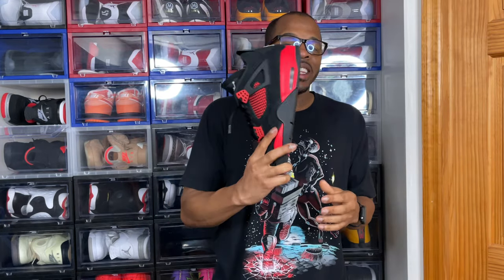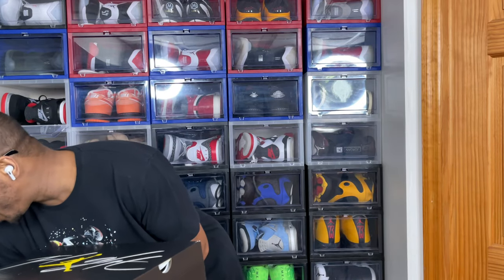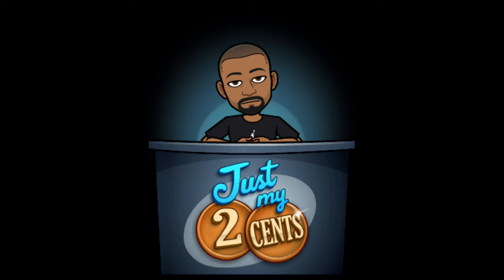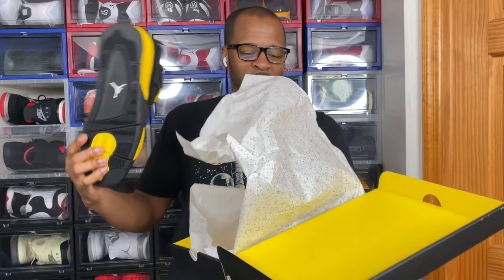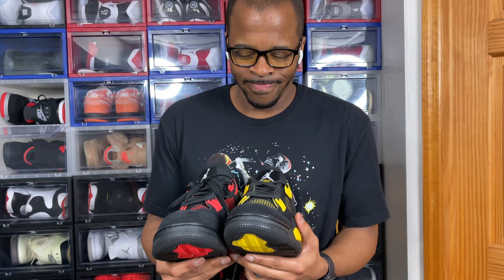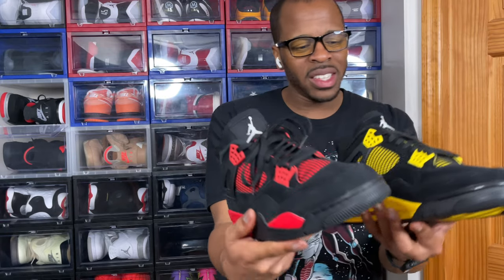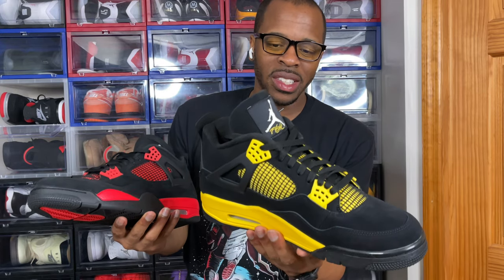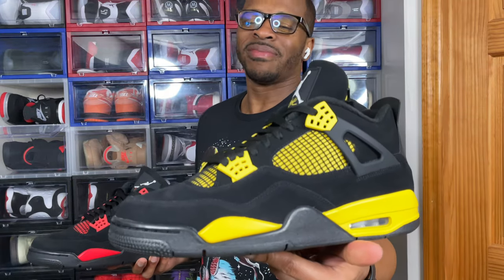Air Jordan 4 Thunder Review and On Foot (2023)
Thinking about grabbing the Air Jordan 4 Thunder (Yellow) May 13th? Is there a real different between the Red Thunder vs the Yellow Thunder ? What are the differences between the 2006, 2012 and 2023 Air Jordan 4 Thunder?  Welp, let's take a look!

I've partnered up with Fioboc to demonstrate the future of water, oil and stain resistant technology incorporated into everyday clothing. This futuristic display of breathability, durability and comfort is guaranteed to surprise you in a great way. Use the link below to browse on various saving methods. You can also scan the QR code at the end of this video that will automatically take you to Fioboc's website.